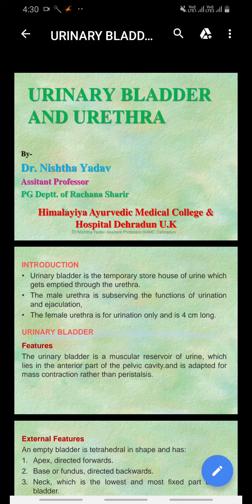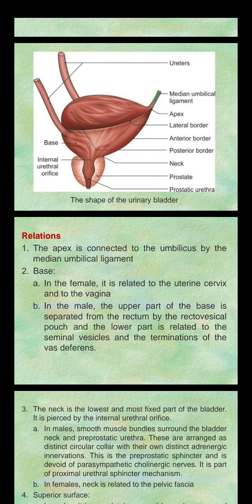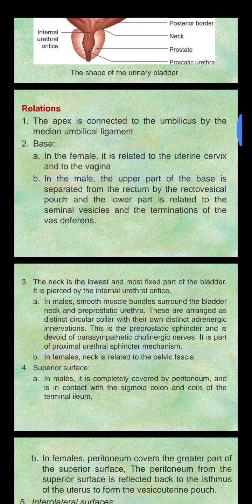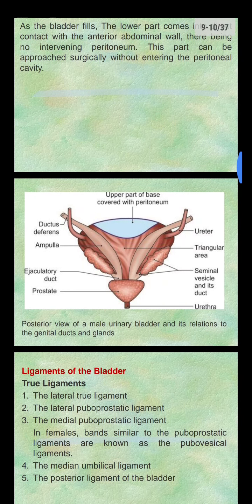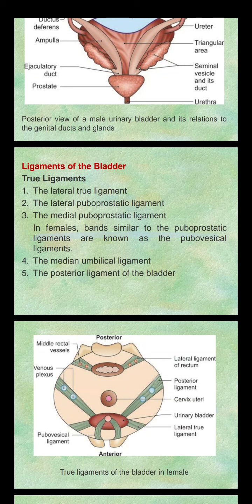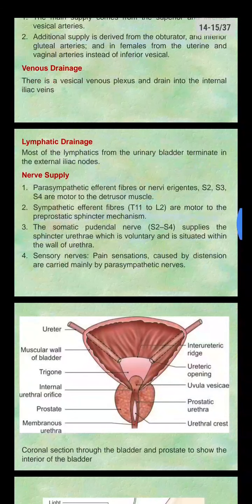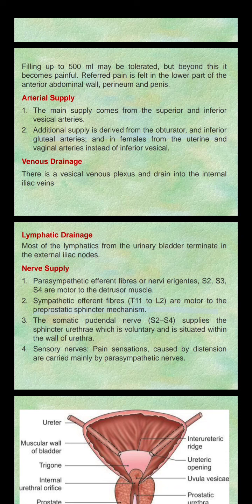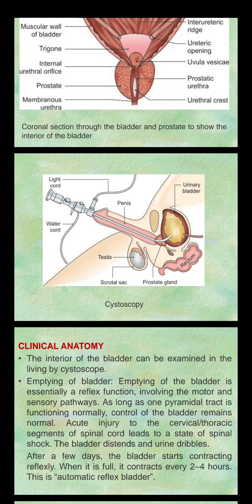Bladder part 1